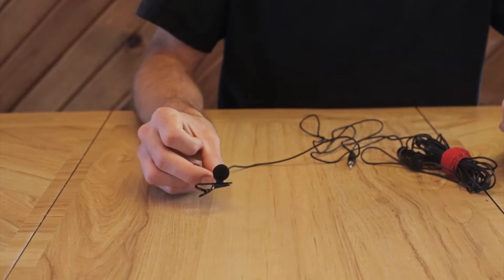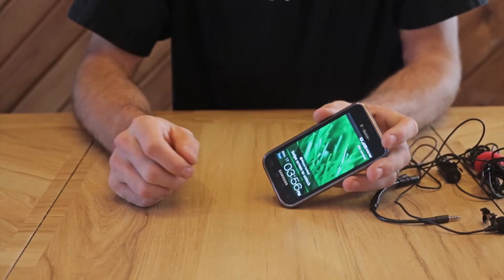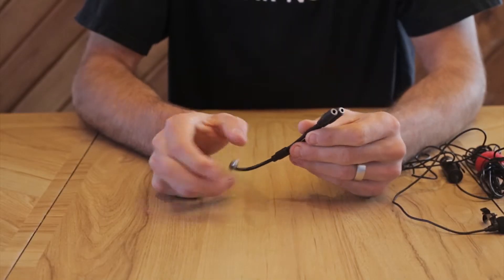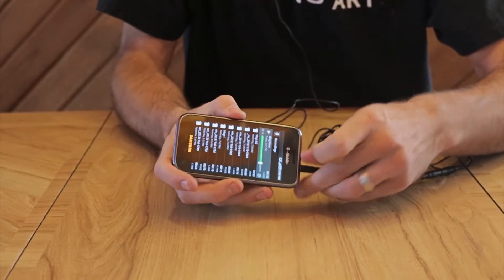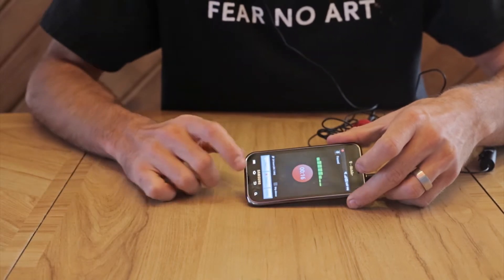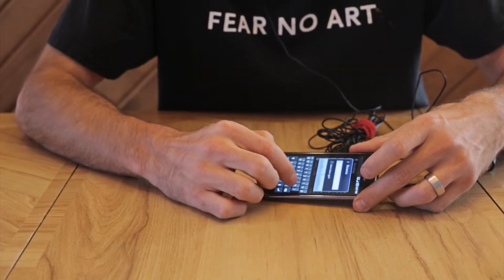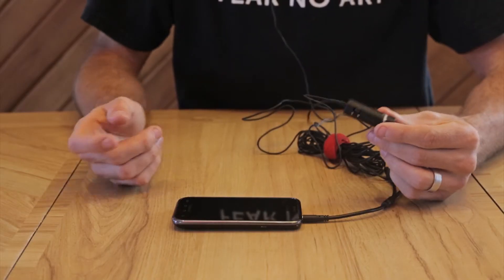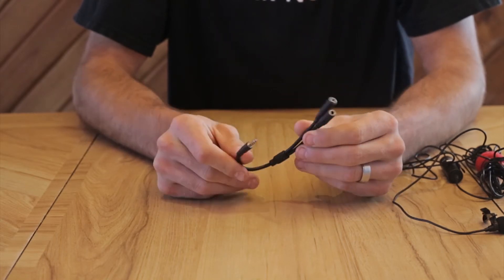Low Cost Lavalier Setup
A cheap lav mic option is something I have been investigating for a while now, but the other day I decided to pull the trigger and purchase a Audio-Technica ATR-3350, a StarTech headphone and mic Y-cable, and plug it all into my old Samsung Vibrant; of course you could use most any smartphone.

The Audio-Technica lav is cheap, about $20, and has built in power with a tiny battery. While a more common battery would be nice Audio-Technica claims that this lav will run for "over 1000 hours" and with a pack of 50 LR22 batteries costing less than $12 this seems like a reasonable expense. I chose to go with this mic because it is often the case that, Phantom power aside, powered mics perform better than non-powered mics.

While I haven't found much about this particular lav I did find a few people talking about recording to a smartphone. Most people suggested using a StarTech cable between the lav and the phone. I wasn't sure if this was necessary with a powered lav, but for $8 I figured it was worth picking up. WOW! Is all I could think when listening to the difference between having and not having this cable. I don't know why this silly little cable makes such a difference, but props to whoever discovered this first.

Finally the most expensive part of this setup, unless you have one lying around like I did, the audio recorder. I used an old Samsung Vibrant, the original Galaxy, But just about any smartphone should work. The app I like the most, so far, is the "smart voice recorder". Its simple, minimal, has a level type feature, and automatically controls the level. I prefer using an Android because they can use micro SD cards, but its been so long since I've used an Iphone that maybe they do too. The 8gig card I got for $7 says that it will record for 24hrs in my app. I personally can't Imagine recording even close to that without dumping cards. If you don't have a smartphone to use, then I suggest picking up a recorder like the zoom H1, although in my tests so far I have found that my H4N audio with this mic is so quiet that it is unusable. I have no idea why and will run some further tests to see if this can be fixed. In the mean time extra points to whoever knows why this is.

I can only come up with a few cons to this setup.

1) There is no battery level or led light to let you know the mic is alive and kicking.

2) I can't get it to work with my H4N.

3) I'm skeptical about 3.5mm plugs, Tape them!

4) You cant listen to the audio while it is being recorded.

To avoid disaster always capture audio from a second source, you never know when your audio will spontaneously combust.

Audio-Technica ATR-3350, StarTech Cable, and Android phone.
All in all I think that the combination of the ATR-3350, StarTech Cable, and a smartphone is an incredibly effective cheap option for any situation in which you may need a lav mic. For me this is typically an interview. For $30 not including the recorder, it can't be beat. If you disagree, agree, or think you have found the ultimate introductory lav setup post it down below.

Equipment used:
Audio-Technica ATR-3350

StarTech Cable

Old Smartphone!

Keep on shooting,

Snowden